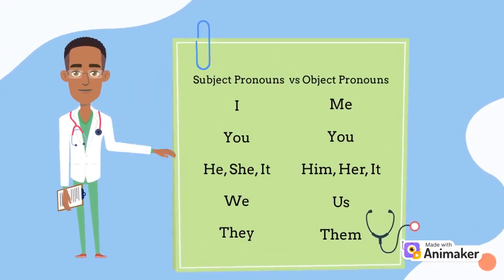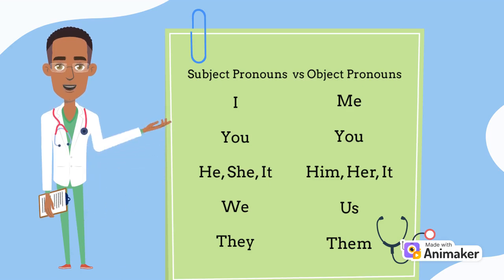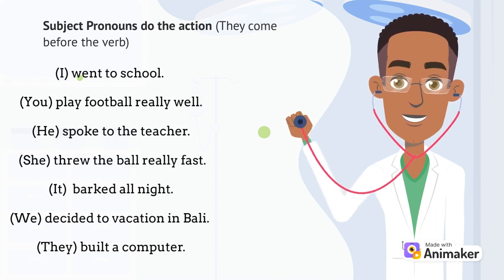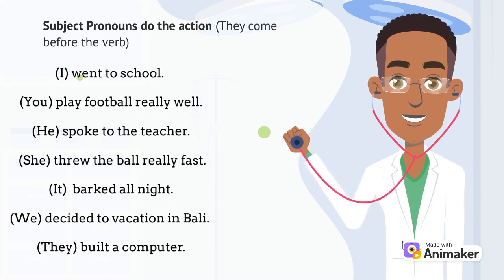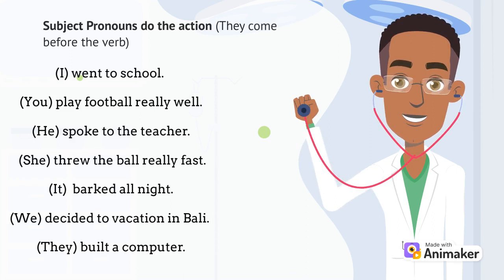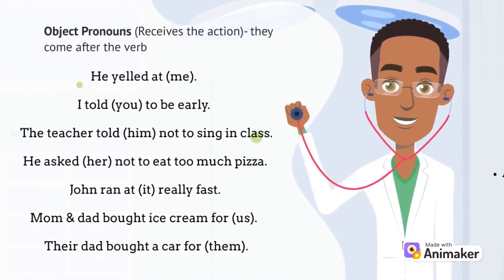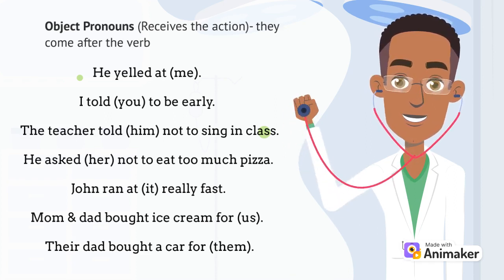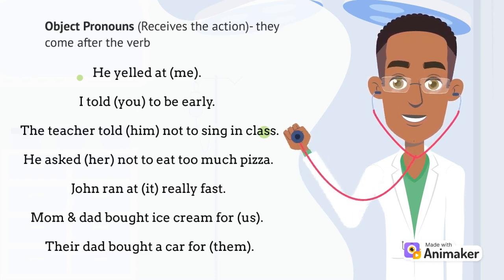Mastering Subject and Object Pronouns: Your Guide to Singular Pronoun Usage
Learn how to correctly use SUBJECT and OBJECT PRONOUNS.
This videos teaches the difference between subject pronouns and object pronouns and includes practice exercises for beginner ESL learners.